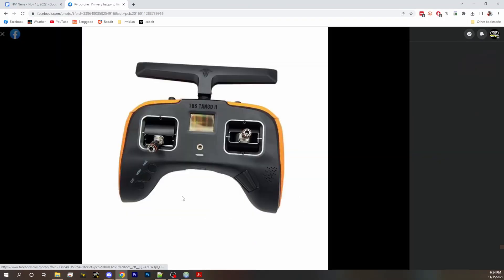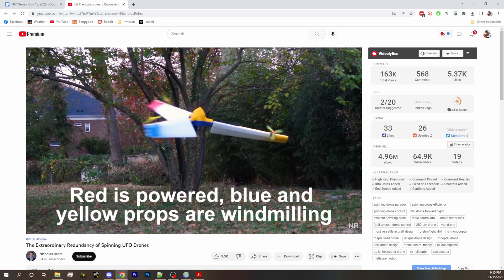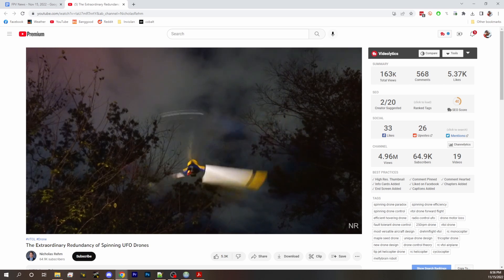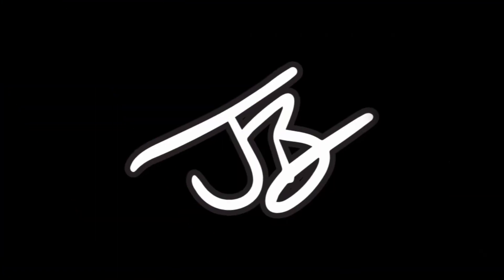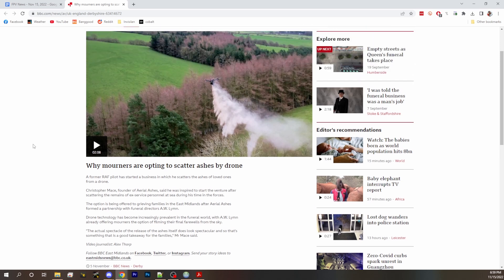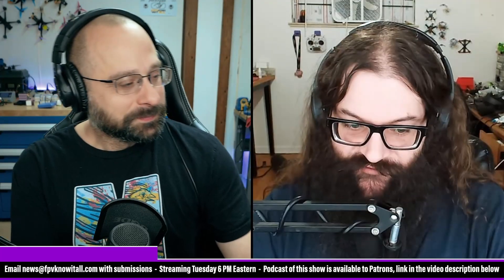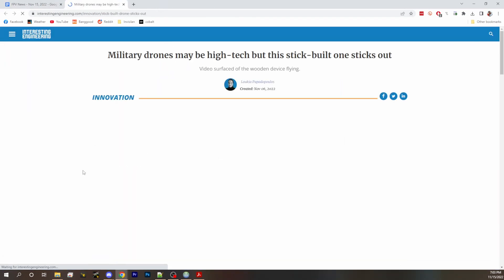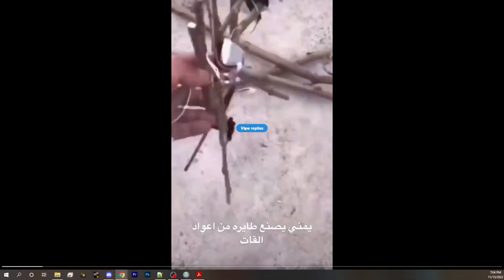It’s Barely News! Candy Crush Light Show! Drone Made Of Sticks?! - FPV News - November 15, 2022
Pyrodrone Is Making Tango 2 Gimbals!

Spinning Drone Is Back And Under Control?

Eagles Are No Longer Being Trained To Attack Drones In Geneva